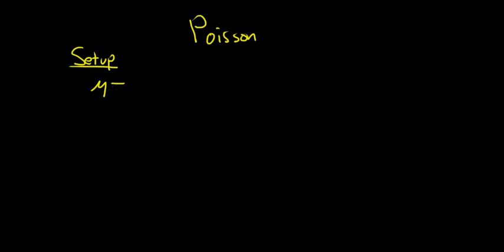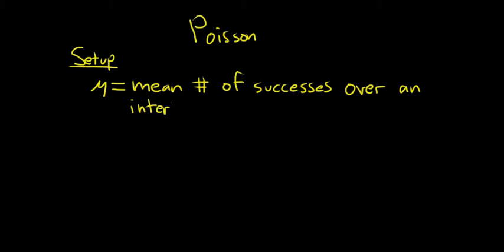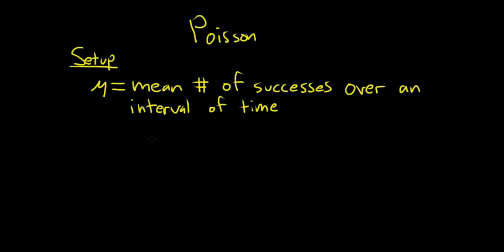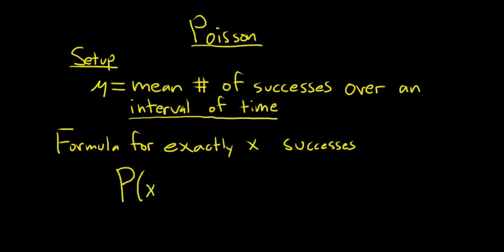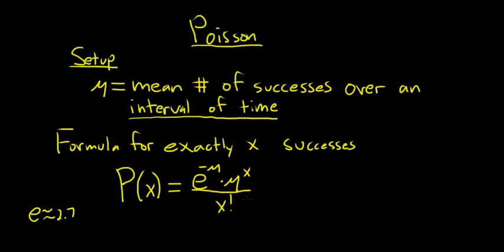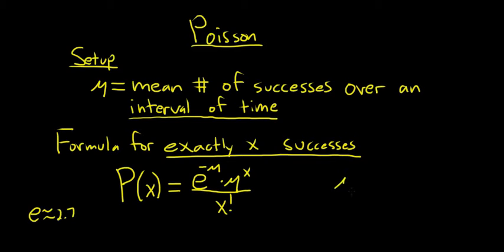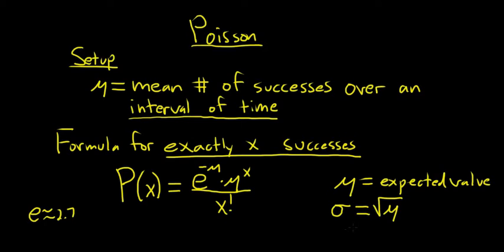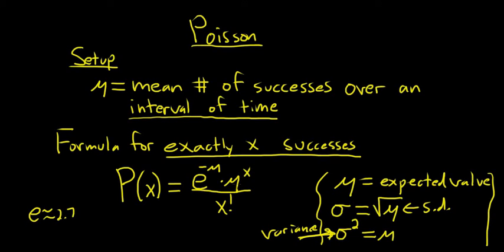Short Introduction to the Poisson Distribution